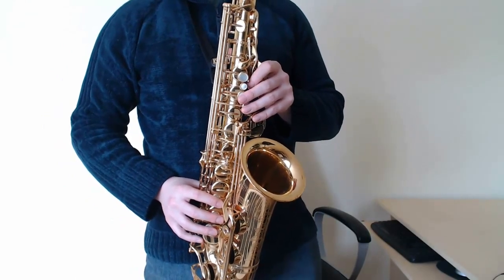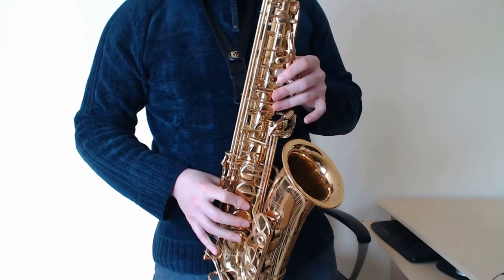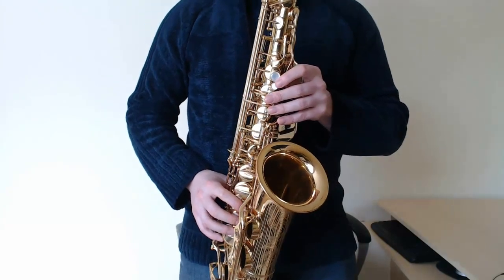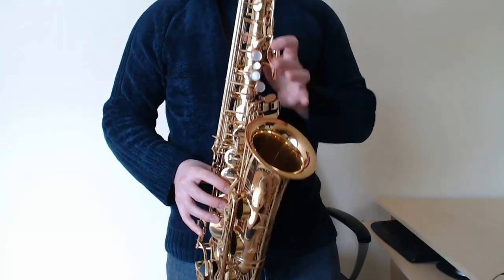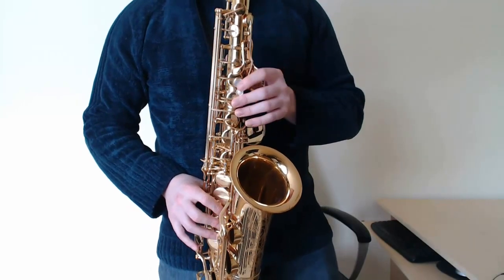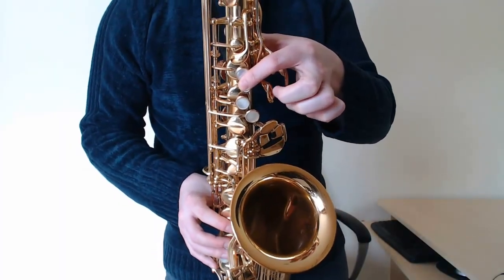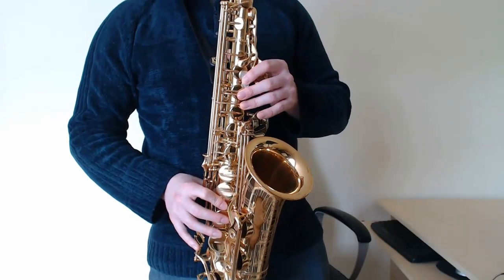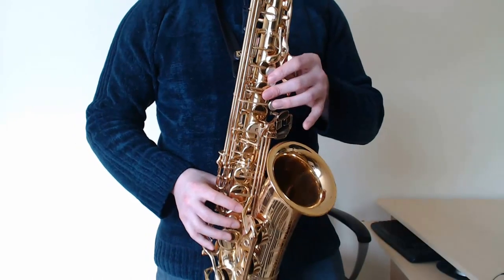How to play Axel F on Saxophone Theme from Beverley Hills Cop (Saxophone Lesson MS102)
If you'd like to support the SaxCasts YT Channel,

This beginner Saxophone Lesson focuses on the D Blues Scale. The Blues scale is without a doubt one of the most impressive and cool sounding scales.  In this video Dan shows you how to play the Blues scale and gives you some practice tips to use on your saxophone to get it sounding extra Bluesy.

Please remember this video has a detailed text lesson available

and please come join the Official Facebook page at

A online saxophone lesson showing you how to play the Theme from Beverley Hills Cop on Saxophone.  A really good song to learn as the song contains a few awkward movements that you should really be very good at it.  This video is part of the Easy Songs for Saxophone series.